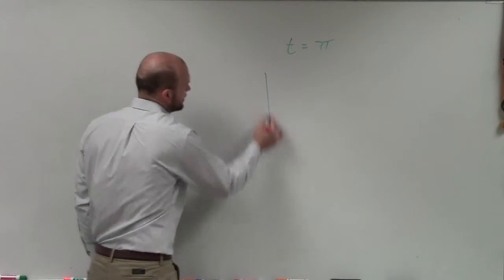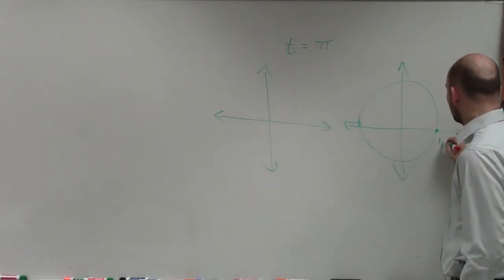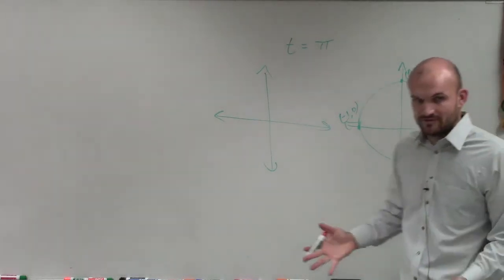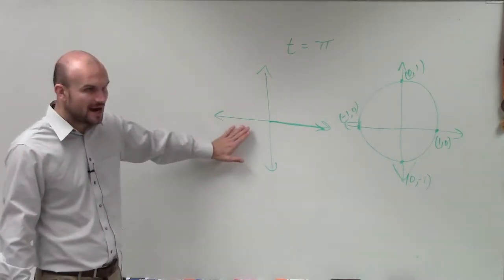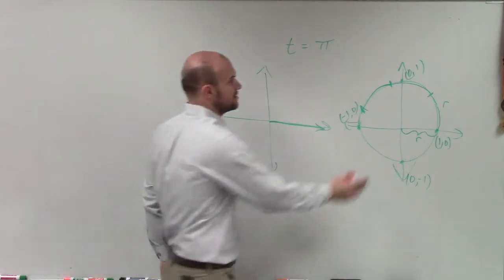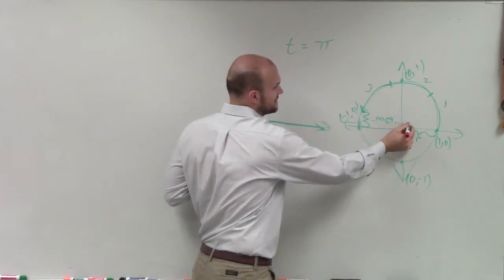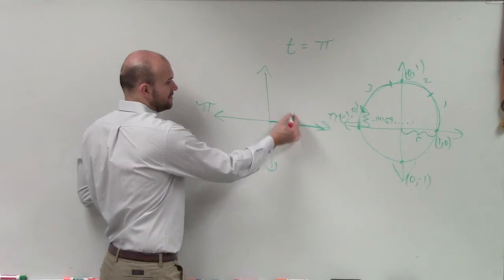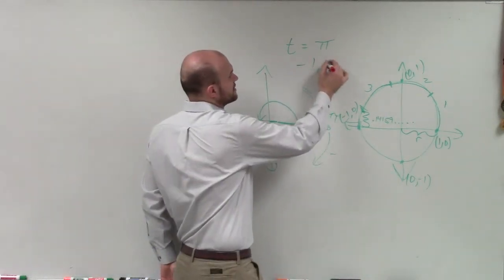What is the point on the unit circle for pi